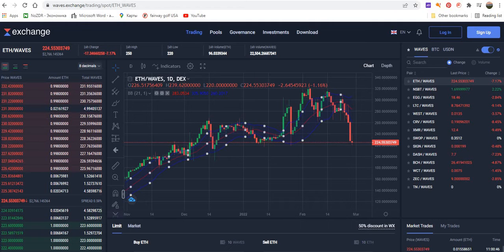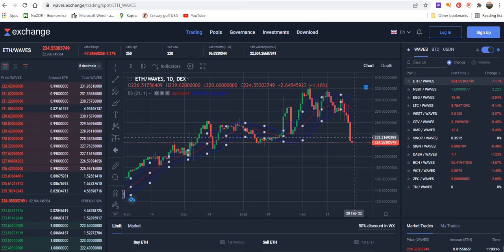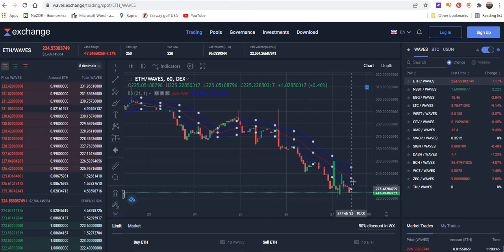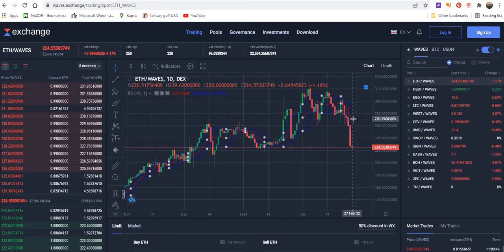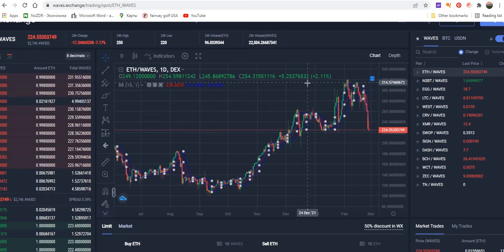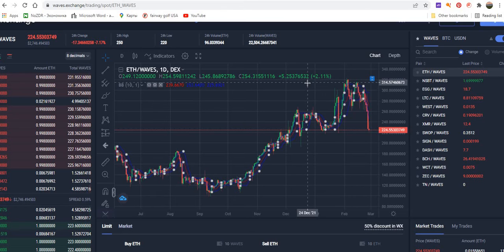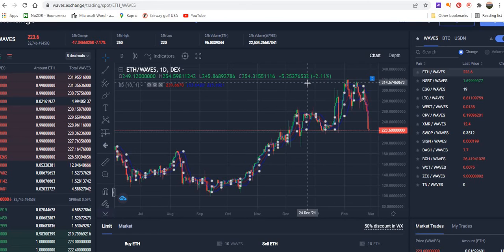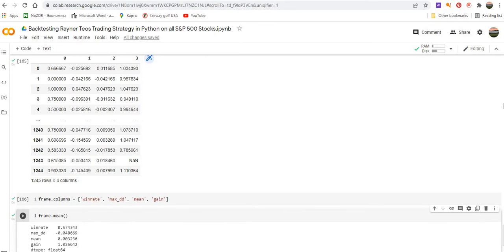Cryptoday 27/02/22 ETH-WAVES performance